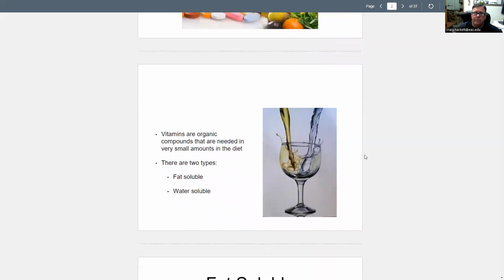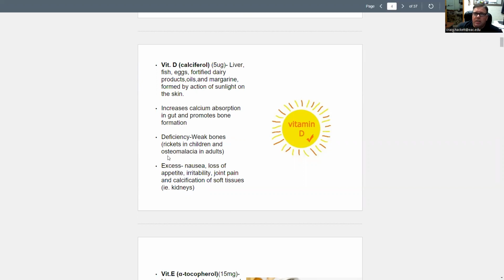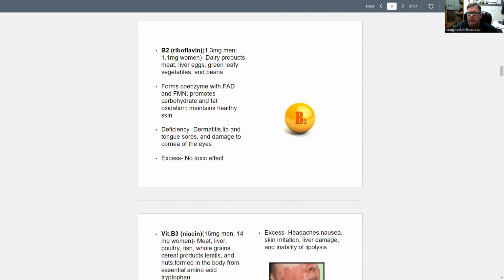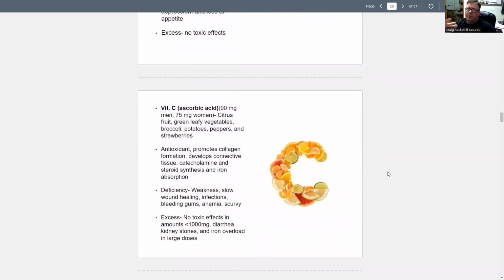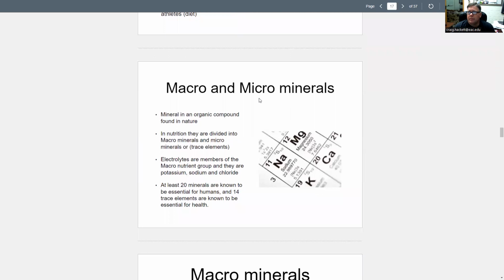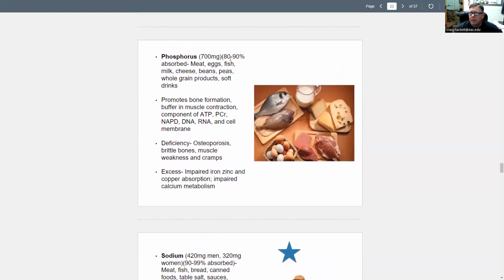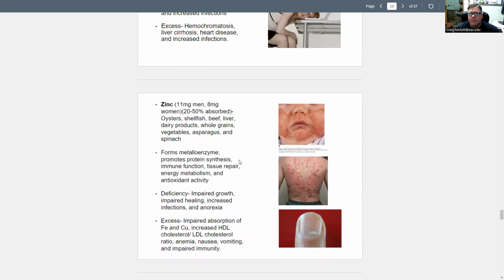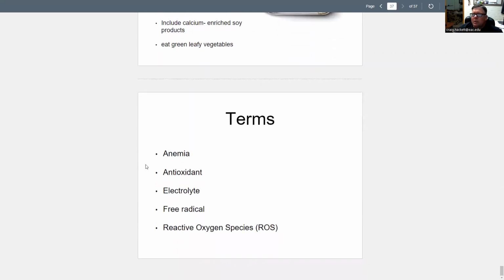HHP274 Ch. 9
Ch. 9 lecture video